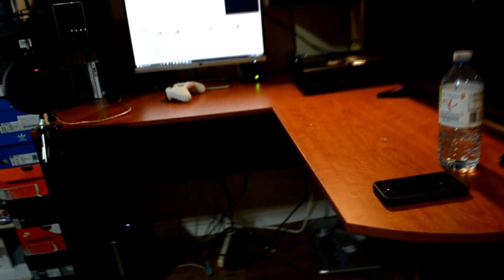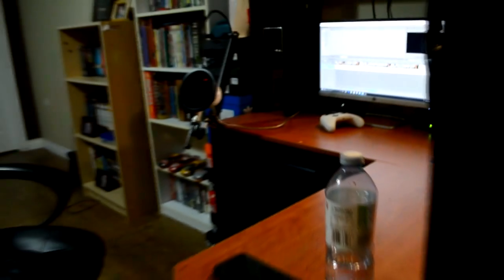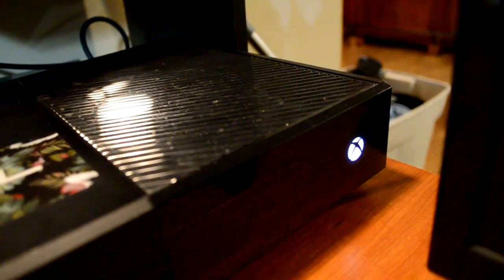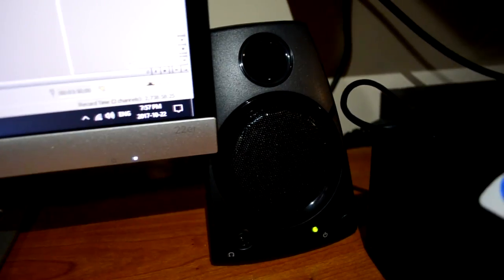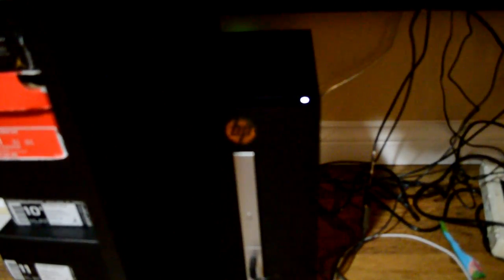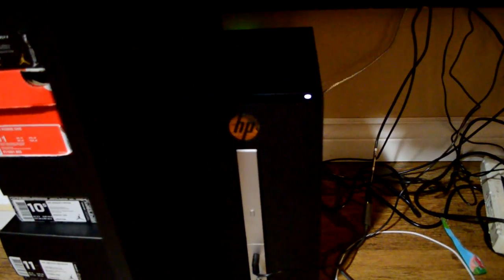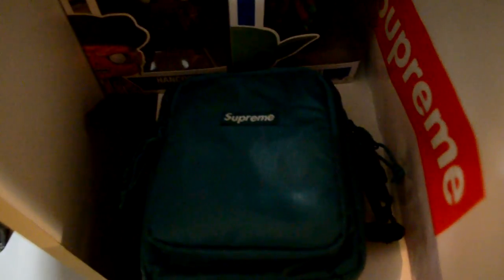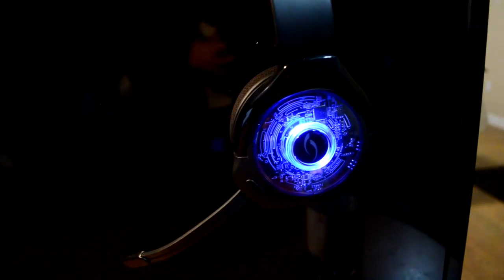How We Perform #9 - Able Matt